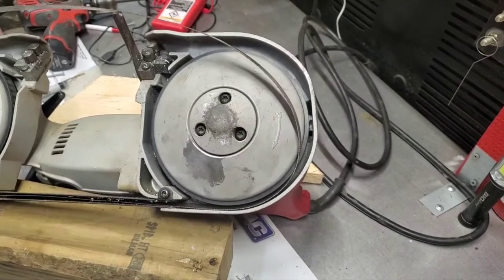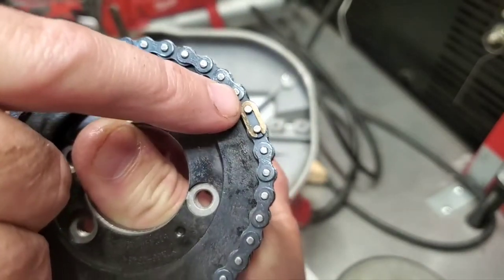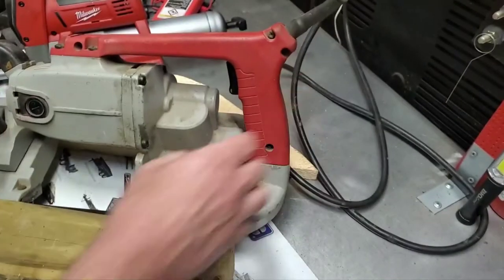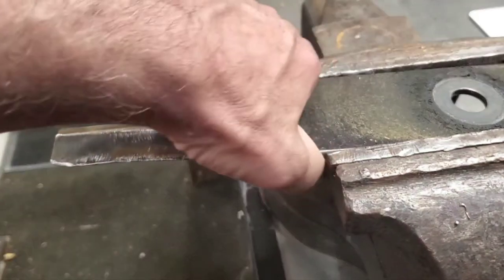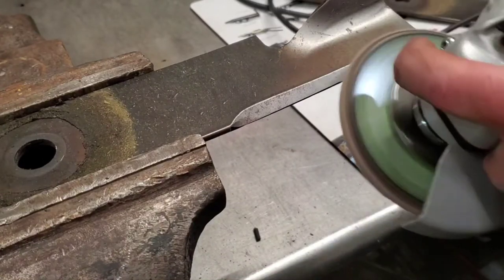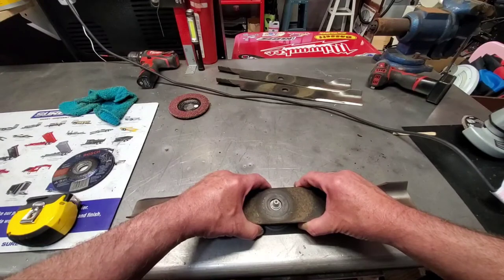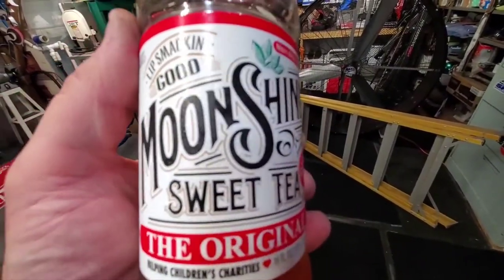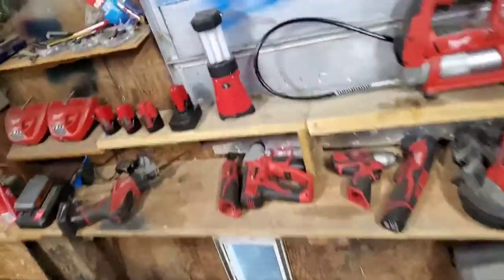Finally fixing my Milwaukee Band Saw, and sharpening mower blades how to and balance them